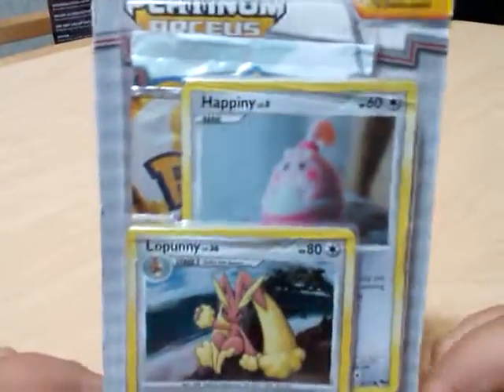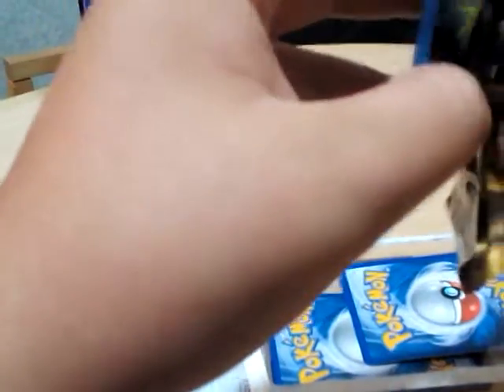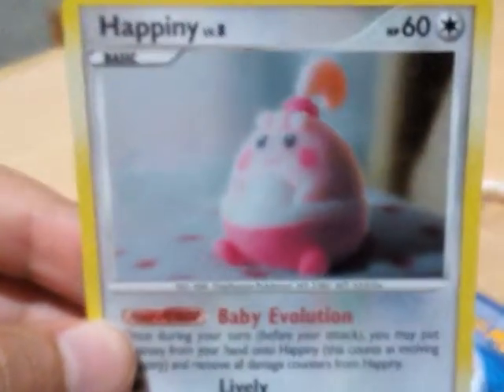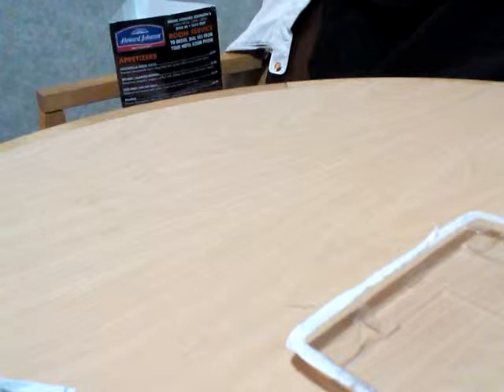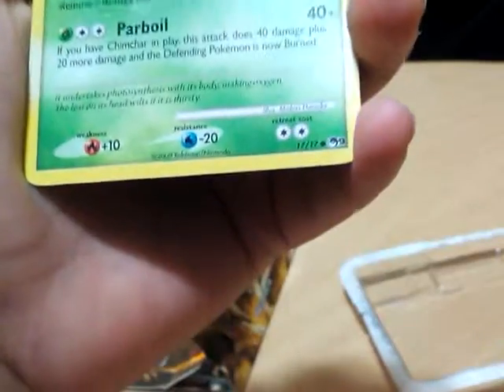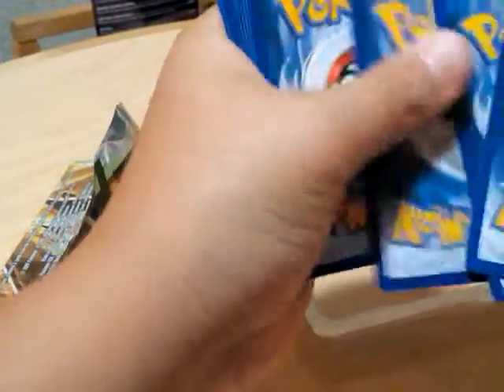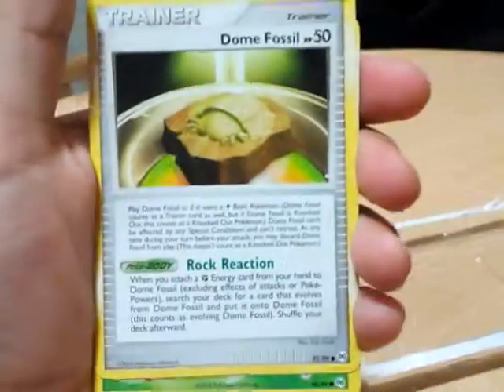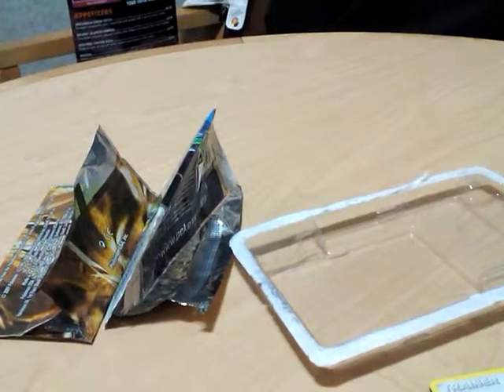Pokemon platinum arcues blister pack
Hello guys to all be opening this platinum arcues blister pack.